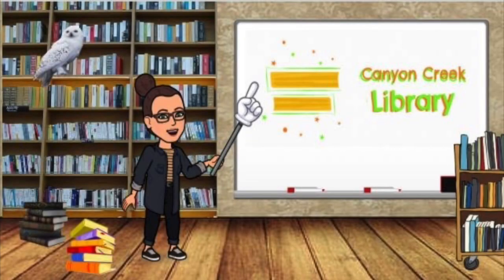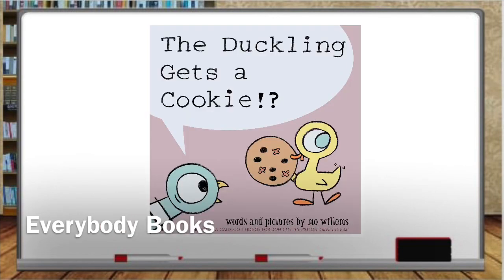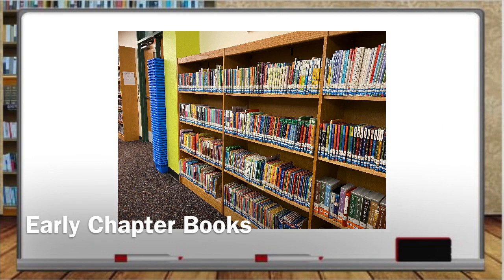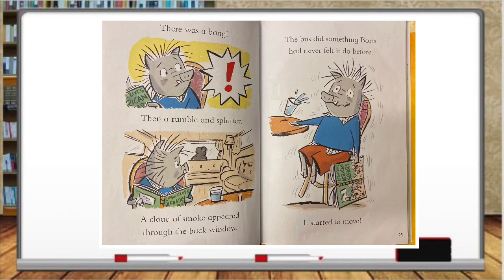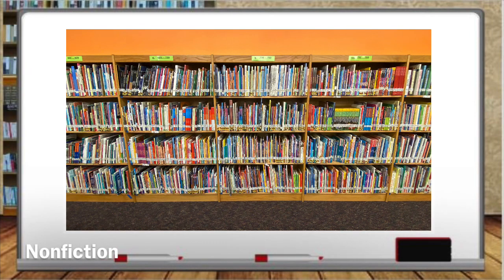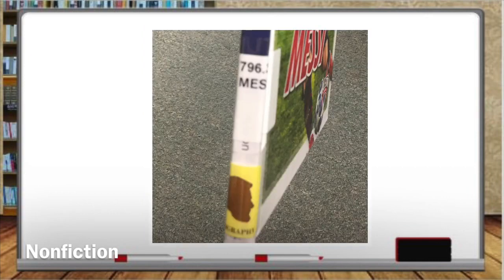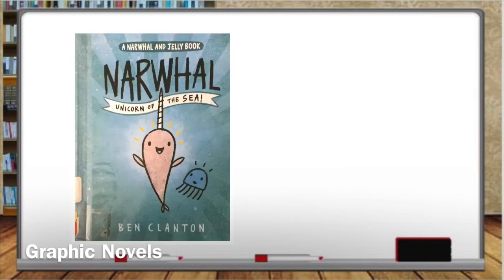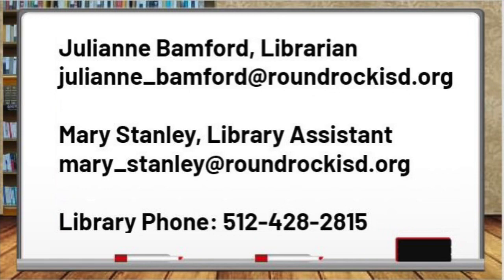Canyon Creek Library Main Setup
An orientation video to help our parents get virtually acquainted with how our library is set up.